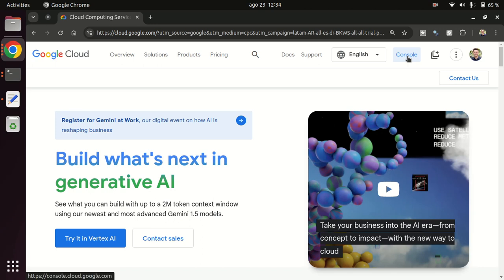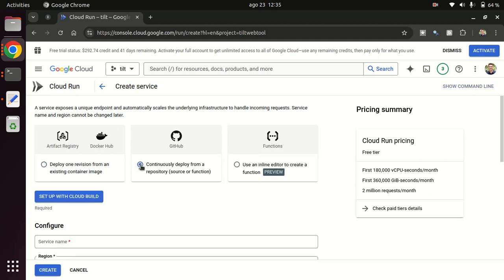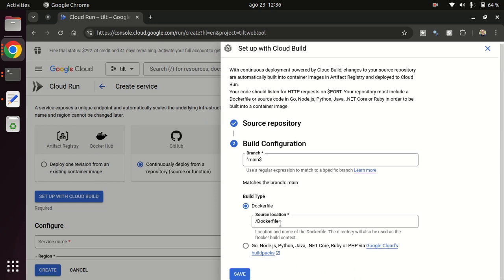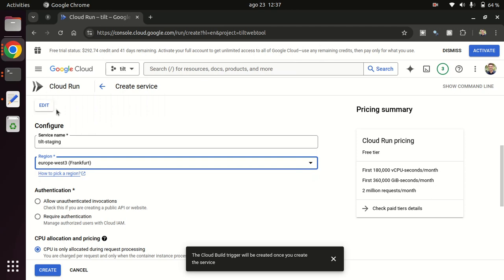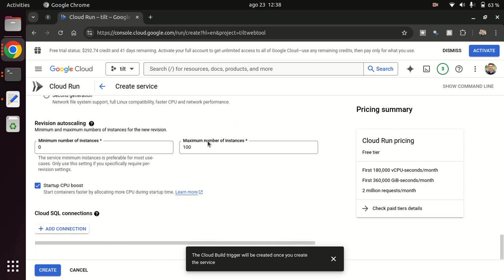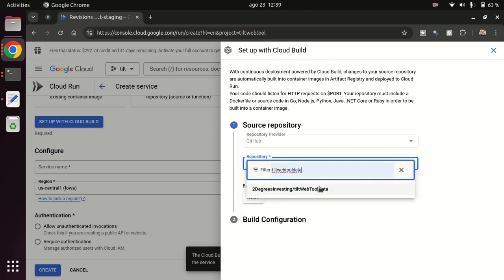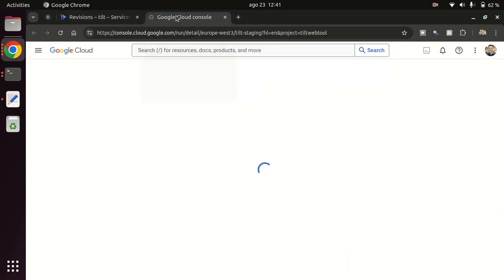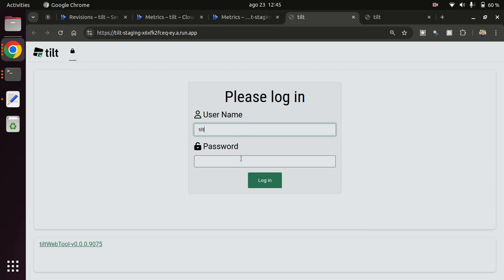Setup Google Cloud Run to continuously deploy shiny apps